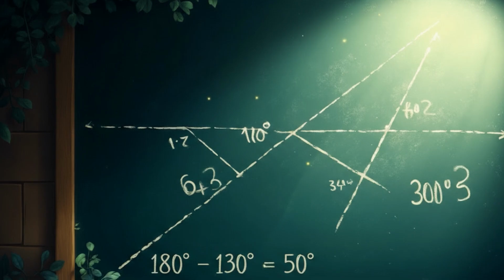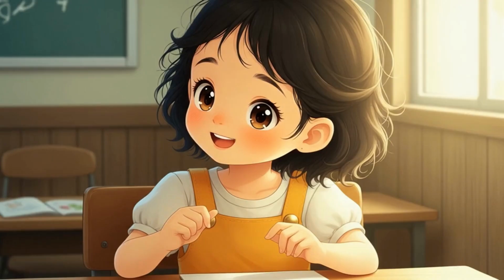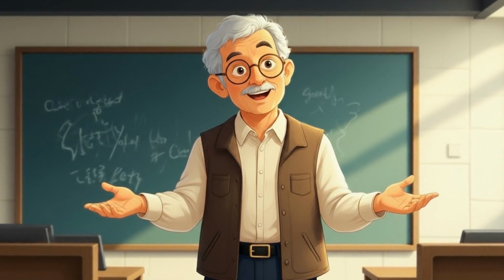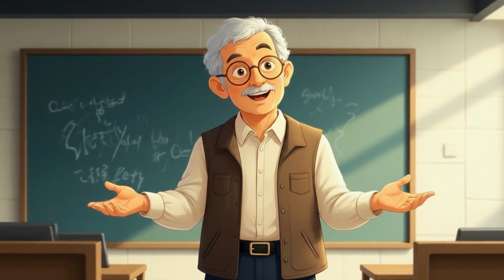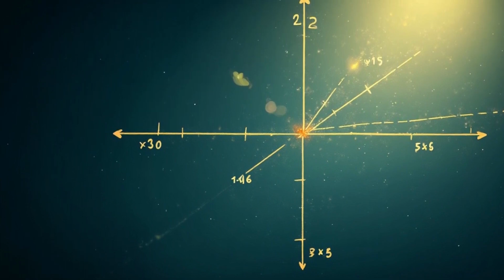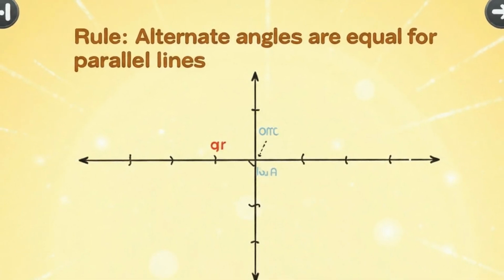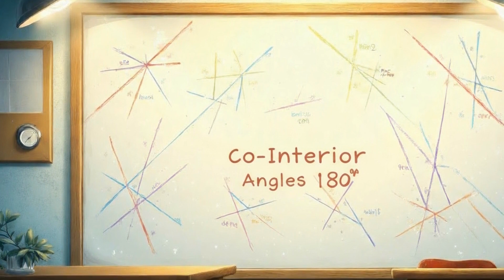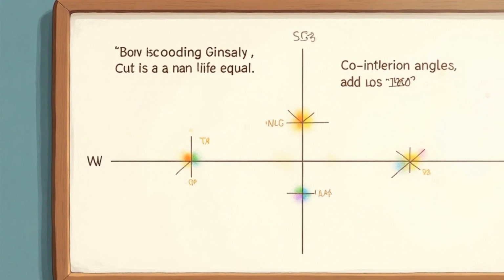Ch5 Parallel and Intersecting Lines